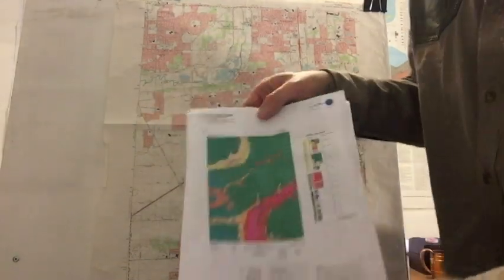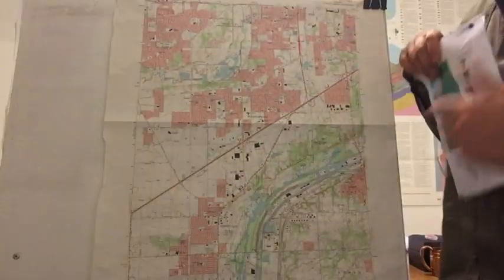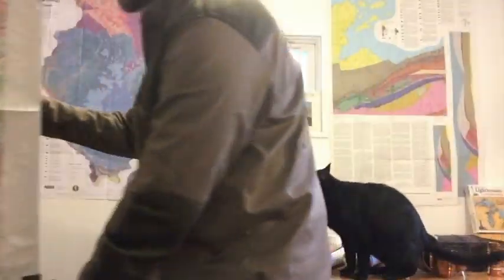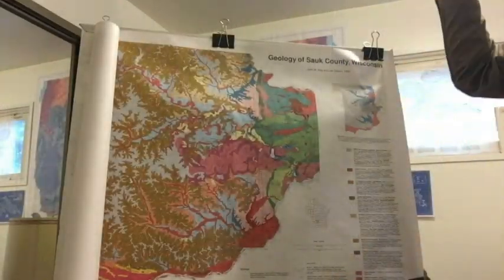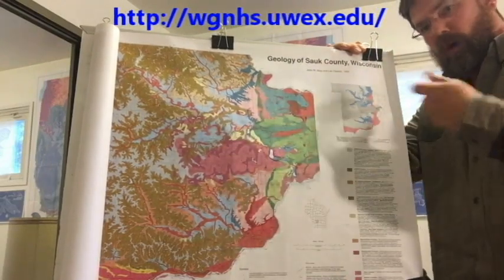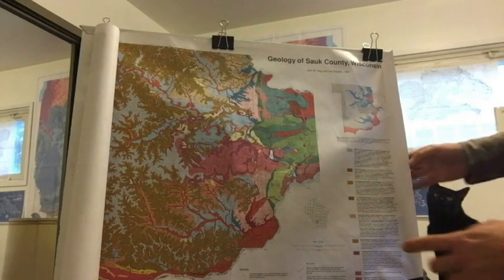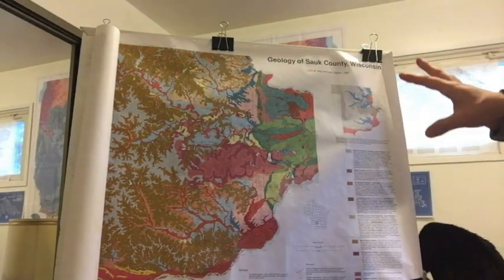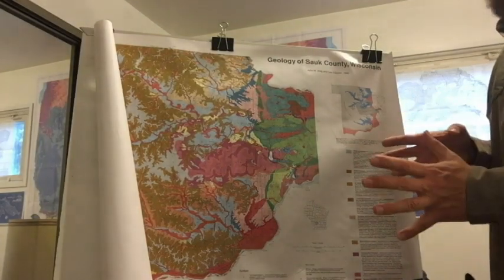Geo-Files: Reading a Geologic Map (E1-S1)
Here I describe how to read a geologic map.